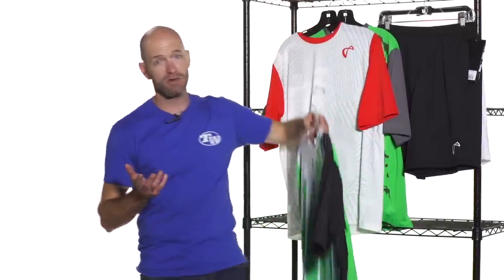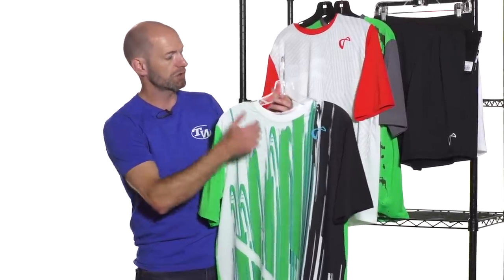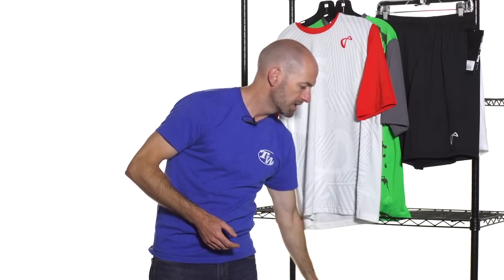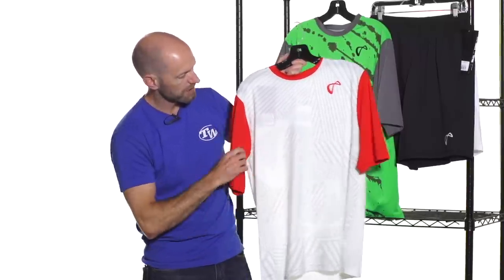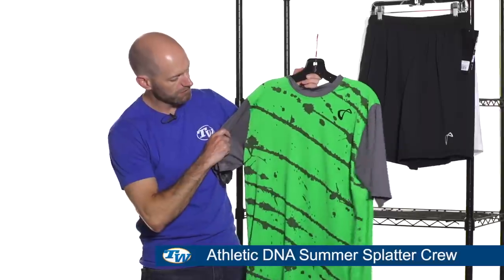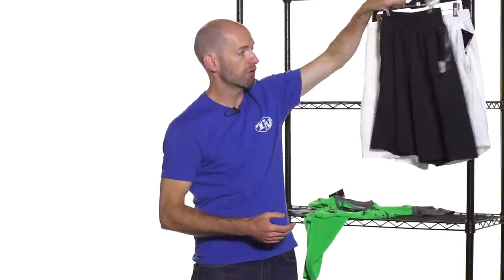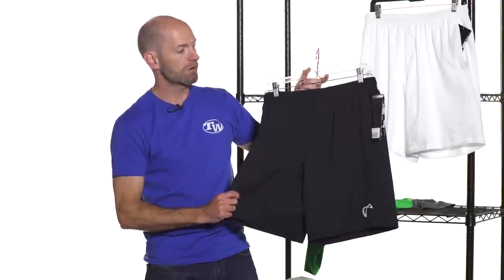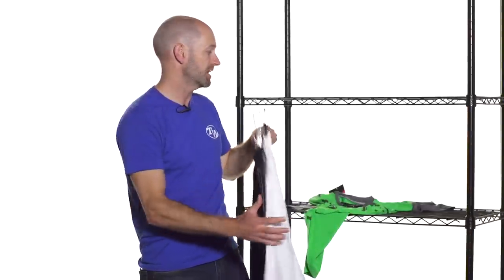TW VLOG #390 - New Summer Athletic DNA Apparel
Take a look at the new Athletic DNA apparel line for Summer 2014!